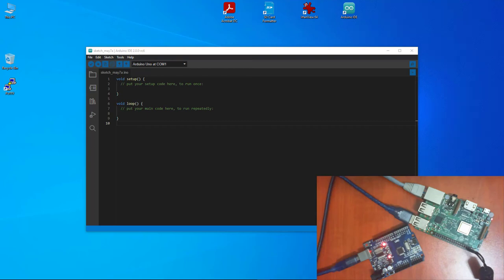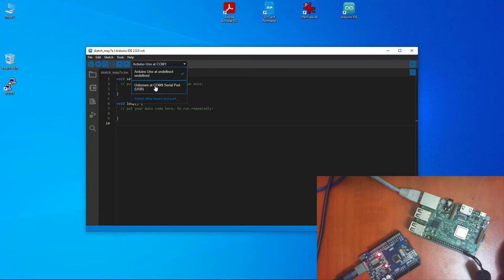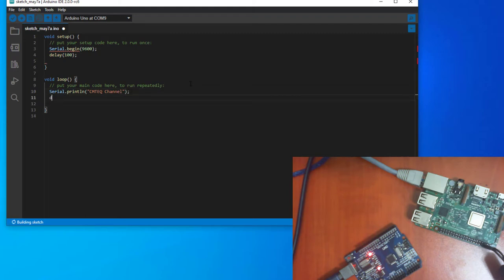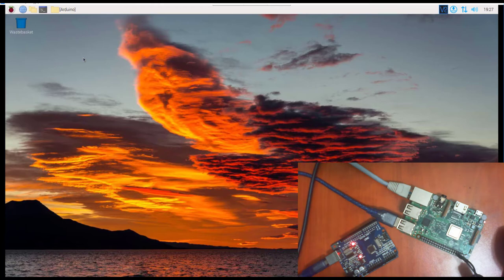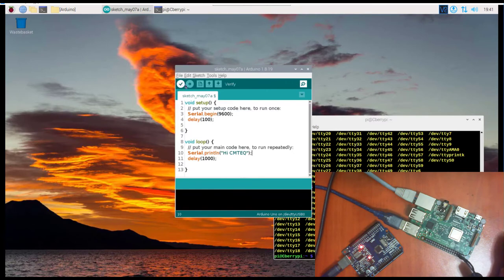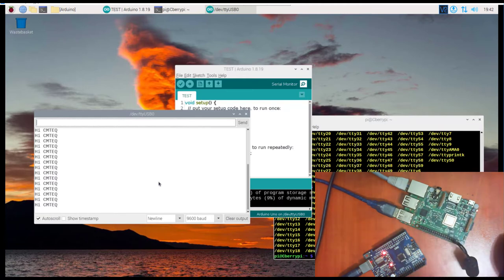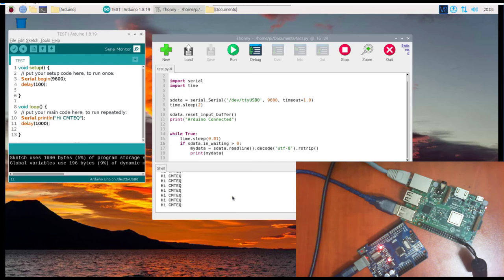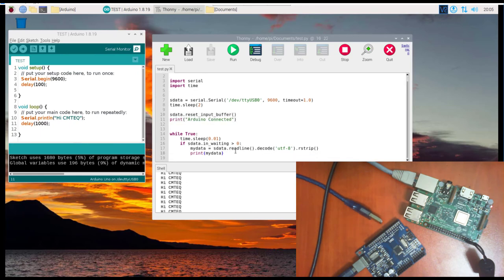Raspberry PI Arduino Serial Communication - Part 1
In this tutorial we demonstrate how to interface an Arduino with a Raspberry PI via a simple Serial communication and grab data from the Arduino catch into the PI using a simple python script.
I demonstrates how to connect a Raspberry Pi and an Arduino using serial communication over USB.
Learn how to create a circuit with an analog input and a digital output on the Arduino.
The video covers programming the Arduino in C++ and the Raspberry Pi in Python to exchange text messages via the serial port.
In this tutorial, you’ll learn how to interface an Arduino with a Raspberry Pi via simple serial communication.
Connect the Arduino to the Pi, write Python code to receive data from the Arduino, and blink an LED upon receiving a command.
Understand the steps for setting up serial communication and controlling the Arduino from the Raspberry Pi.

Discover how to establish serial communication between Raspberry Pi and Arduino in this comprehensive tutorial. Tailored for electronics enthusiasts and IoT developers, this video guides you through the setup and configuration of UART communication between Raspberry Pi and Arduino boards.
Learn essential concepts such as UART interface, serial communication protocols, and practical examples for exchanging data between Raspberry Pi and Arduino. Explore step-by-step instructions for wiring connections, configuring serial ports, and writing code for seamless data exchange. Whether you're building IoT projects or exploring embedded systems, mastering serial communication between Raspberry Pi and Arduino is essential for integrating sensors, actuators, and more.

🔧 What You’ll Learn:
Setting up UART Communication between Raspberry Pi and Arduino
Configuring Serial Ports and Communication Protocols
Writing Code for Data Exchange
Practical Applications in IoT and Embedded Systems
Things to learn here:
Arduino Serial communication
Raspberry pi Desktop Interfacing communication
Python script - import serial or pyserial.

📌 Key Topics Covered:
Overview of UART Communication Interface
Step-by-Step Setup Guide for Raspberry Pi and Arduino
Real-World Examples and Use Cases
Troubleshooting Tips for Serial Communication Issues

📲 Download CMTEQ App Now: Boost your electrical programming electronics embedded knowledge with engaging quizzes, instant feedback, and detailed explanations for every answer.

Introduction to Raspberry Pi Programming
Arduino Sensors and Actuators Integration
Advanced Techniques in IoT Communication

Questions or feedback? We're here to support your journey into Raspberry Pi and Arduino serial communication!